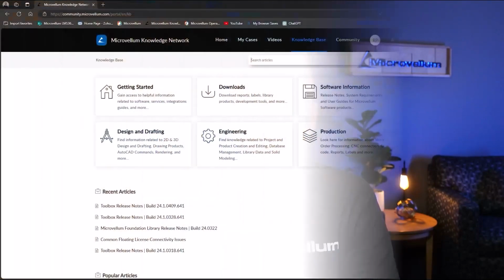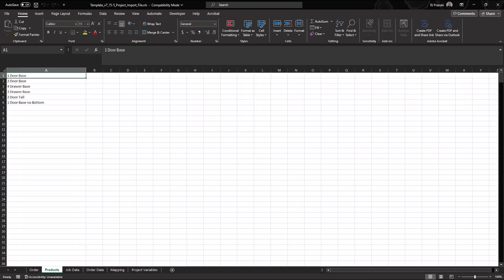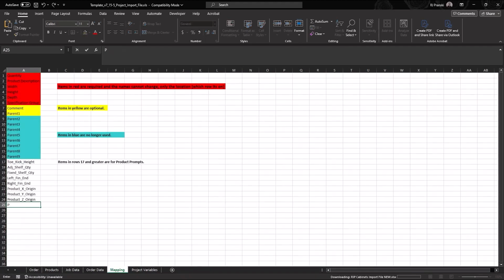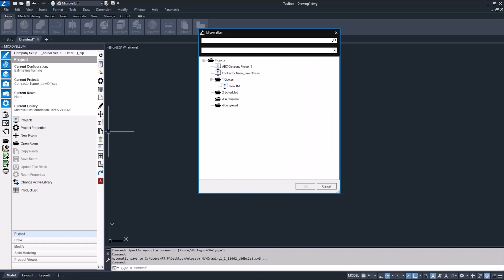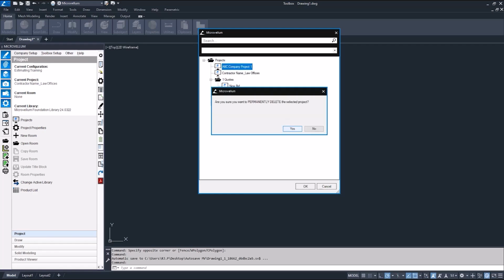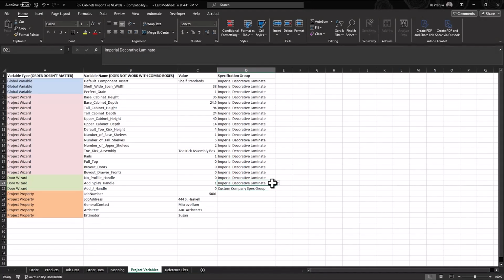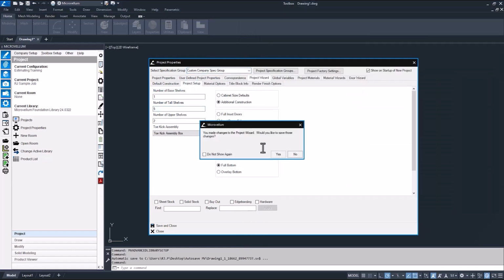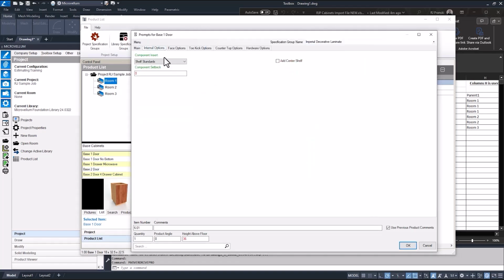Importing a Project Using XLS Import (Excel)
In this video, we explore how to import and modify a project using XLS Import, where we use an Excel file to create a project in Toolbox - Microvellum's AutoCAD-based design for manufacturing software.

Bonus! Download the resources used in this video, including a helpful article and a handy XLS project template, directly from the Microvellum Knowledge Network: